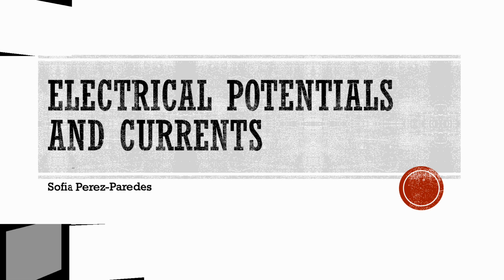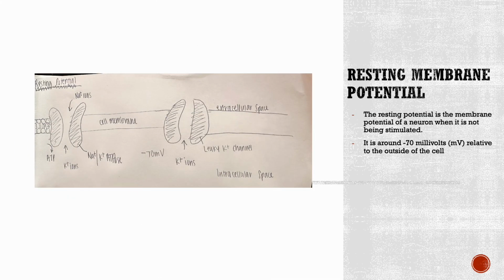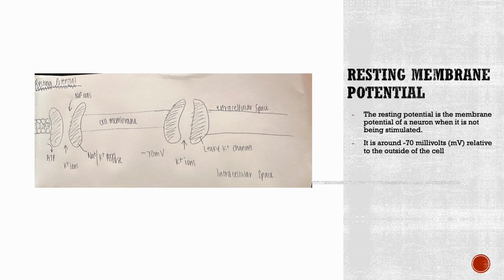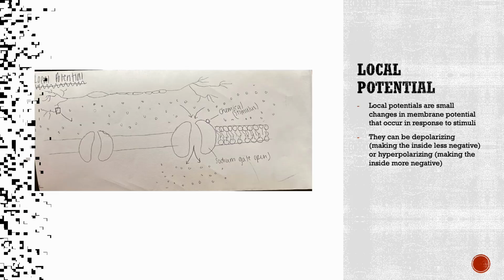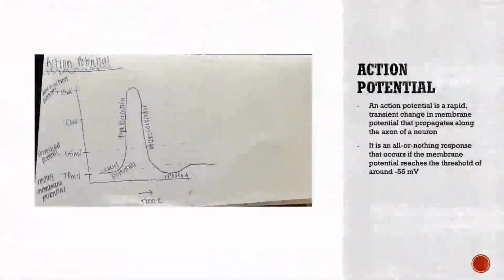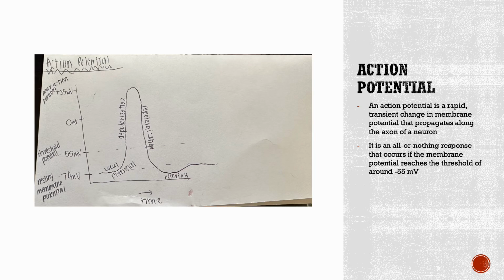Electrical Potential and Current￼s